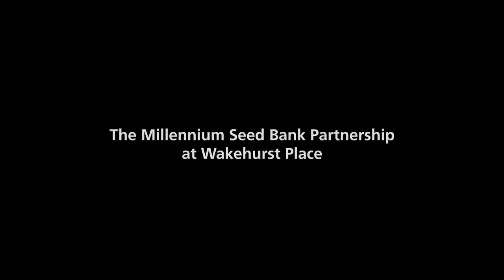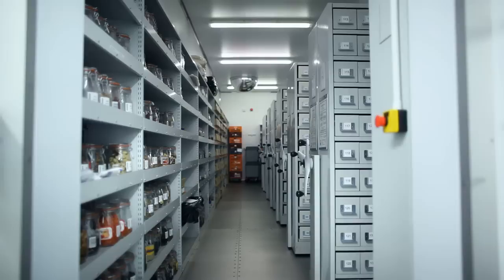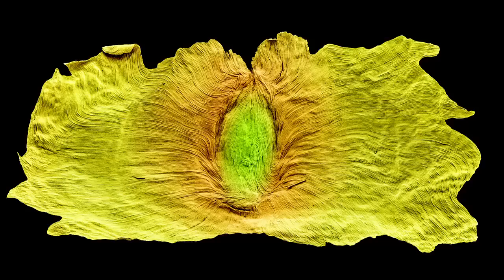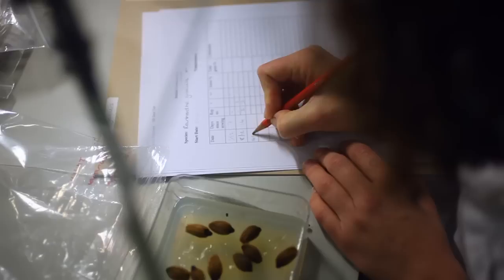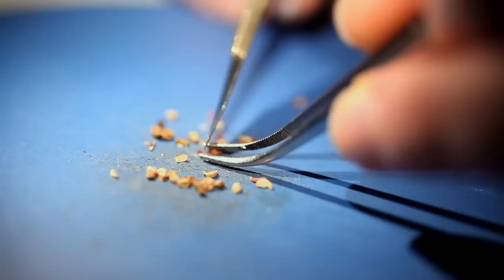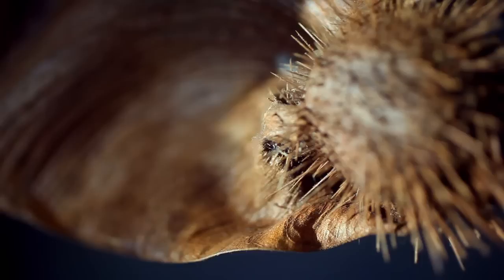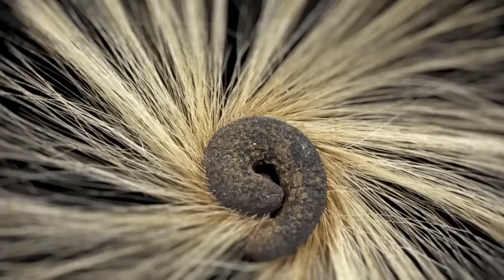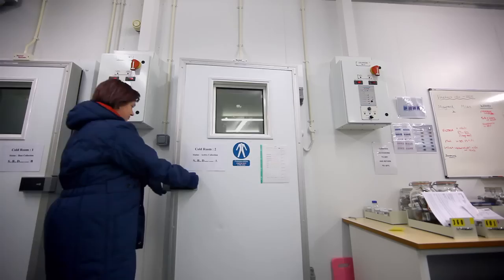Beyond the Gardens: The Millennium Seed Bank Partnership (Music by Keith Kenniff)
Most people know Kew Gardens as home of the world's largest living plant collection but are not aware that it is also the location of an internationally important botanical research and educational institution. Going beyond the gardens as we know them, Lonelyleap produced two films for 2012's Tropical Extravaganza Festival which showcase the behind the scenes work of Kew's scientists whilst also exploring two of the festival's themes, Earth and Air.

The second film in the series looks at the work of the the Millennium Seed Bank Partnership in Surrey, home to 10% of the world's plant diversity, and how the Seed Conservation Department is helping to save wild plants and habitats for our future.